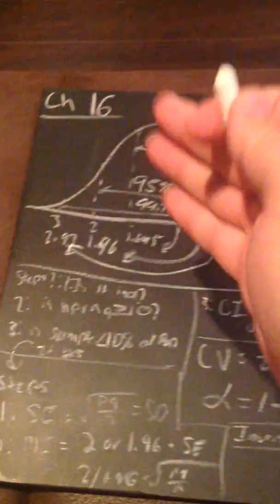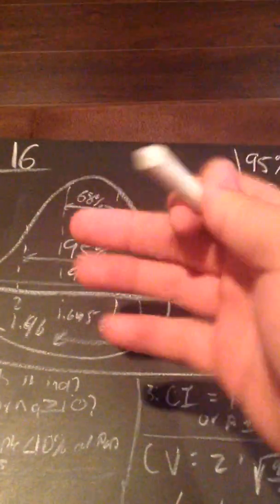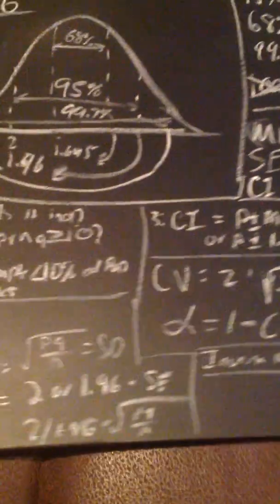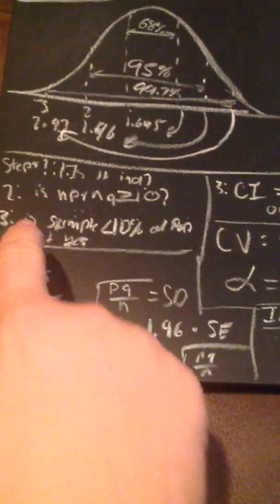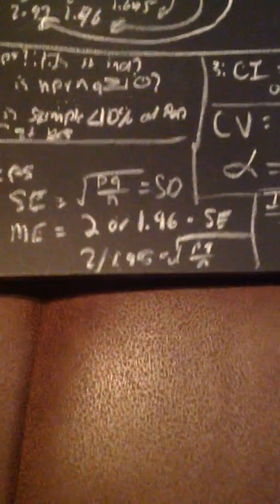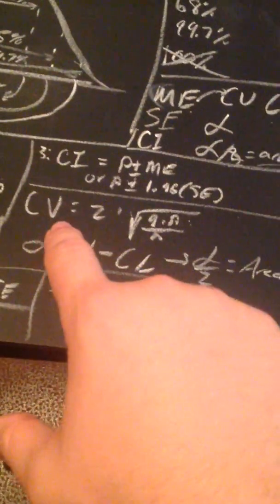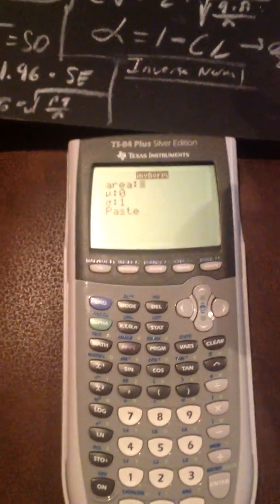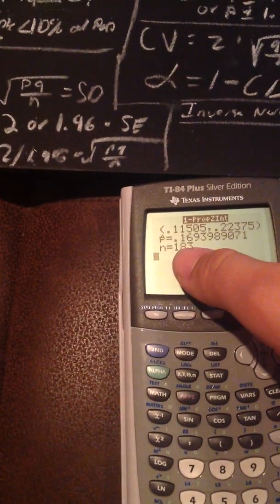Ch 16 quiz review